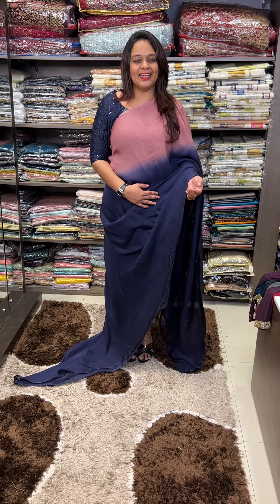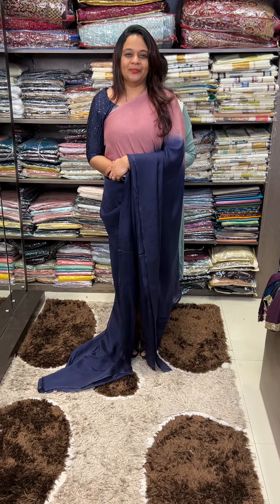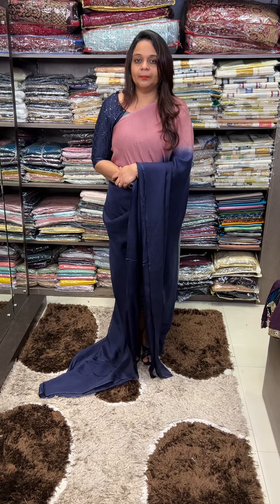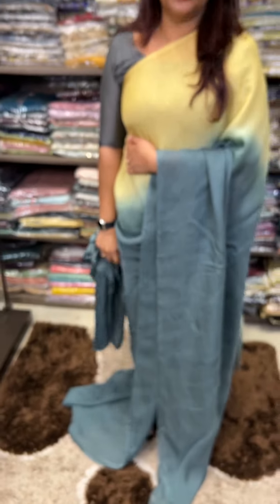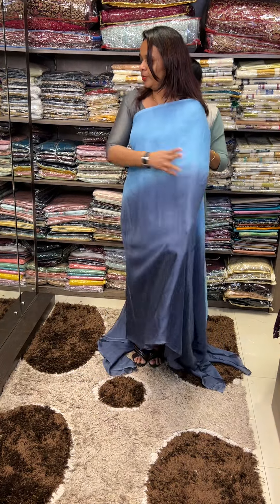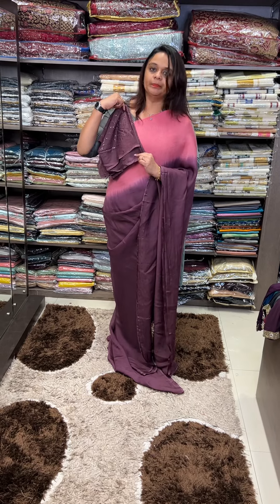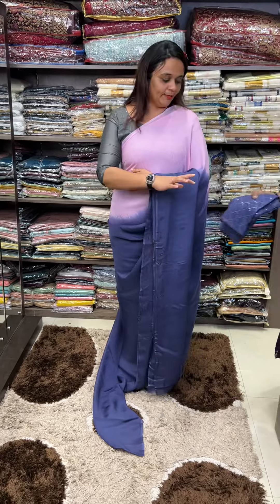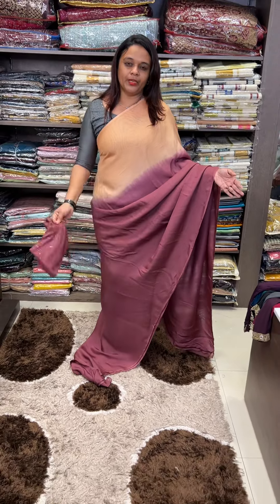Party wear double dyed organza sarees collections for booking visits